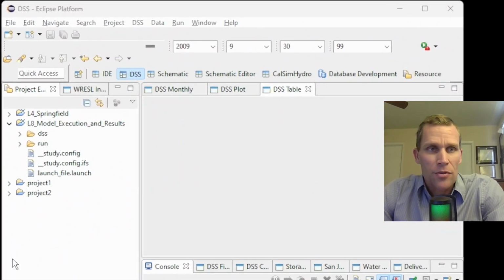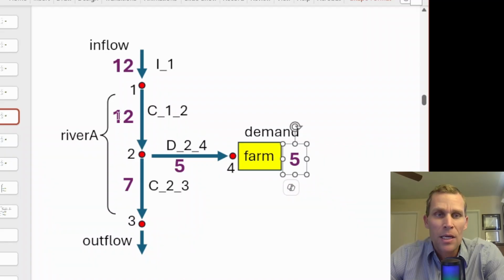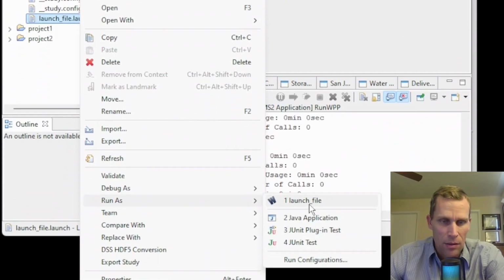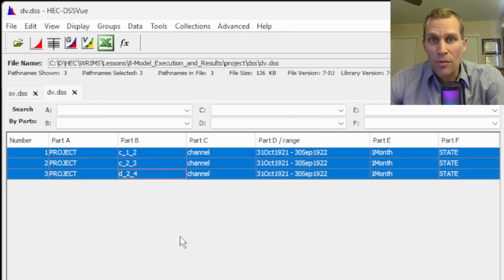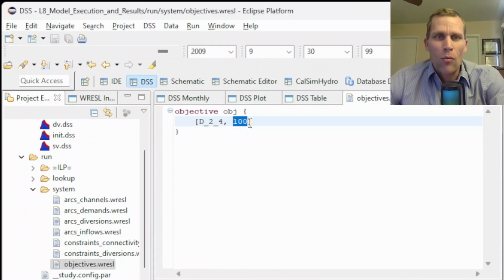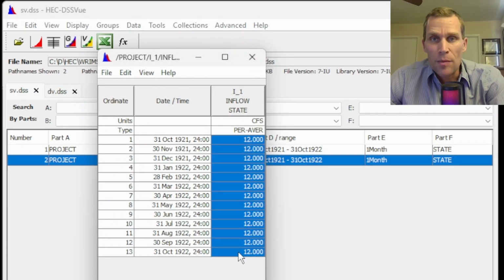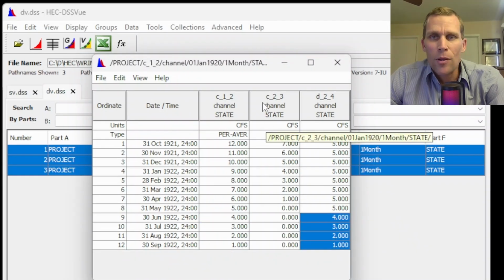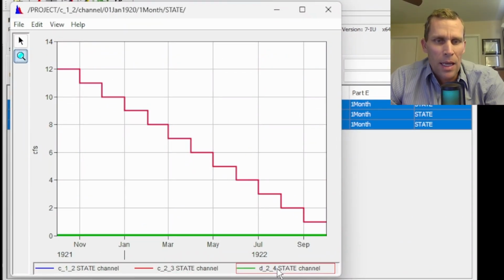WRIMS Lesson 8 - Model Execution and Results